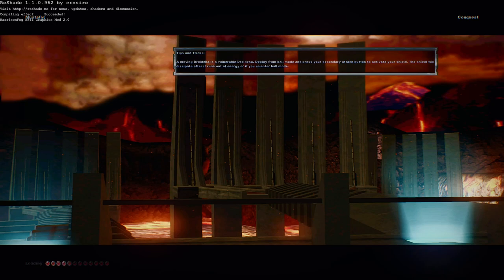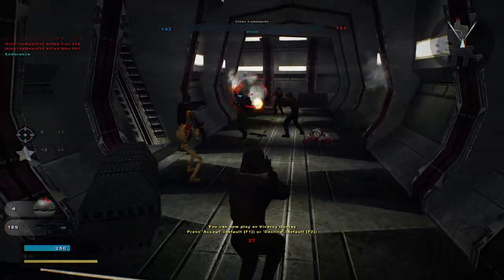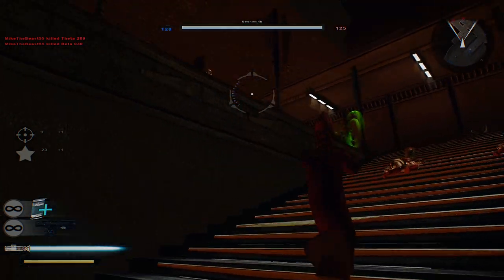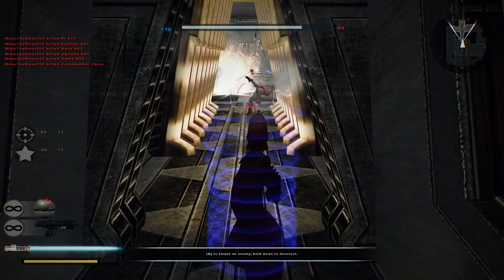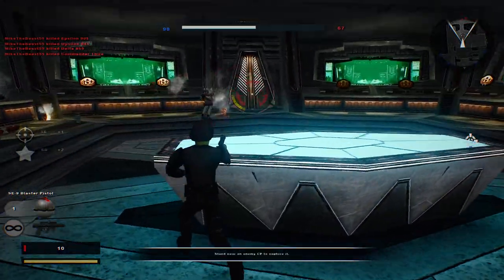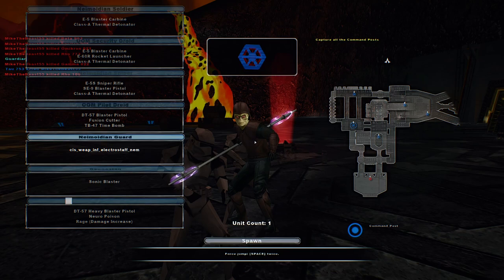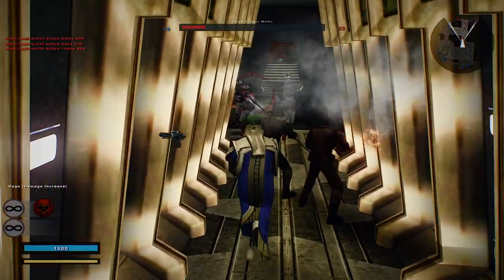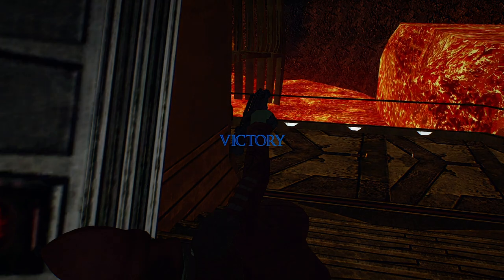NUTE GUNRAY'S REDEMPTION! Star Wars Battlefront 2 Mods: Legends Closed Beta: Mustafar